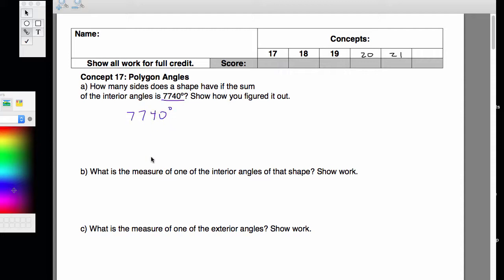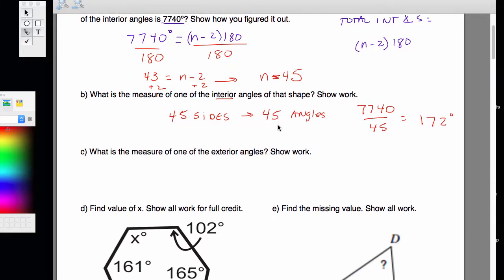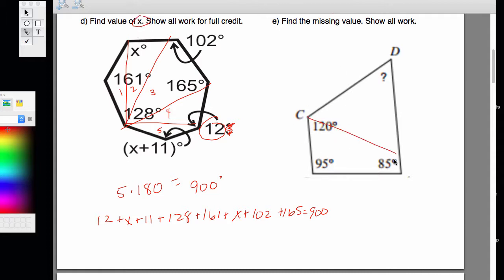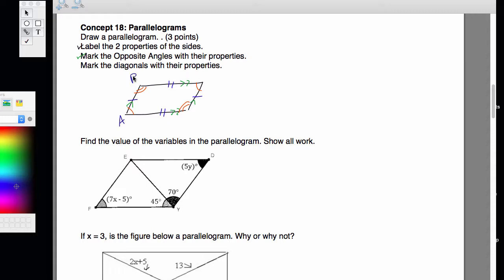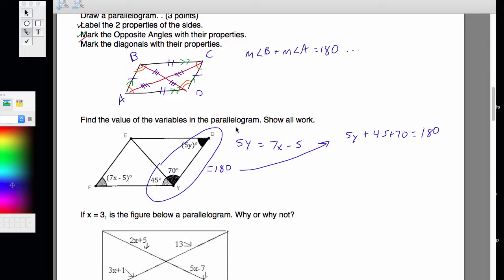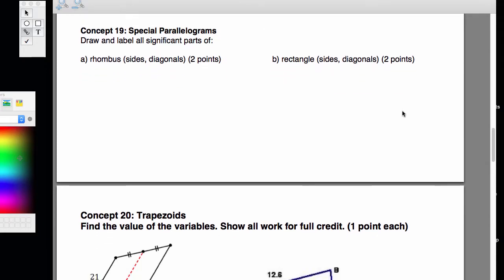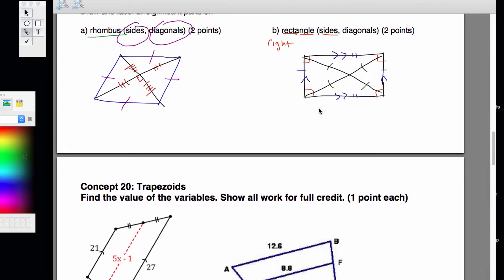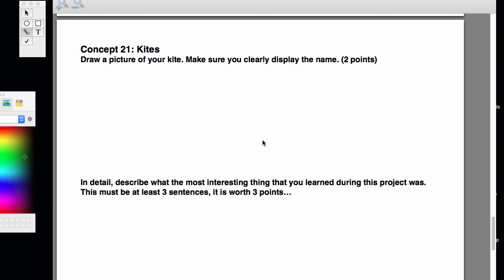G CQ (17,18,19,20,21) 2015